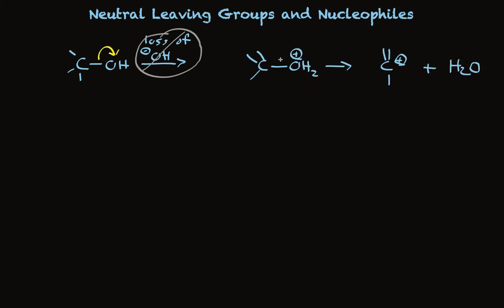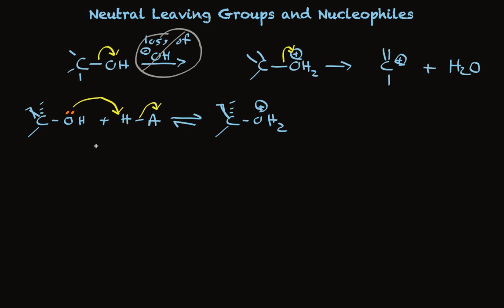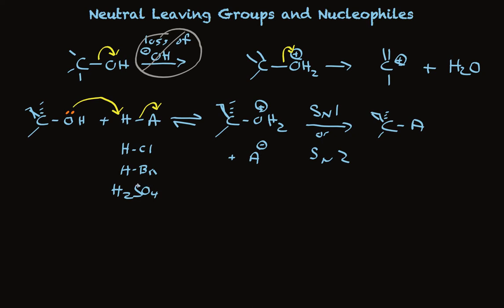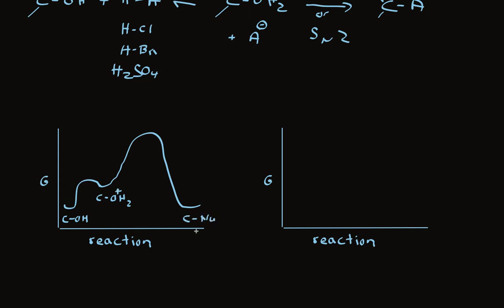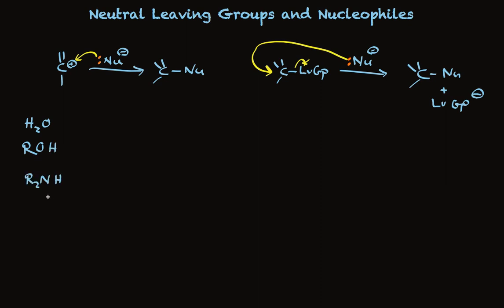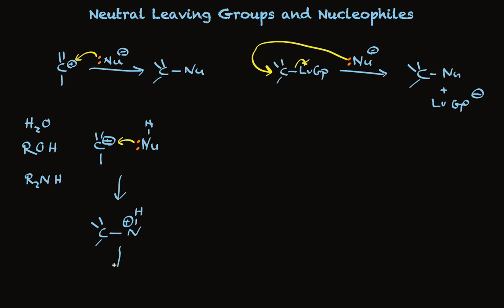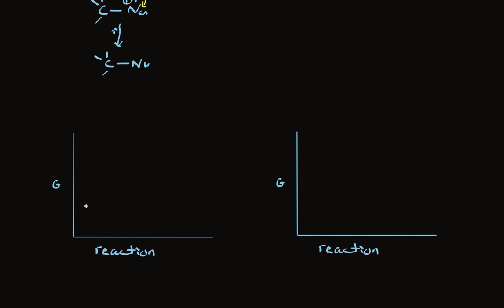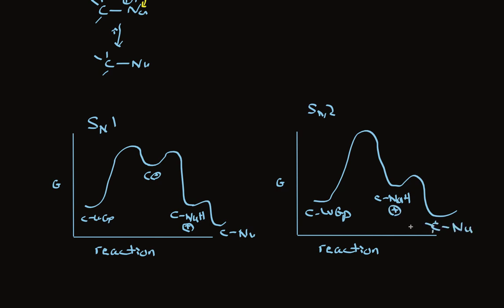Neutral Leaving Groups and Nucleophiles in SN1 and SN2 Reactions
Describes SN1 and SN2 nucleophilic substitution reactions in which the nucleophile is not charged, which must finish with a proton-removal step.  Also describes SN1 and SN2 reactions in which the departed leaving group is not charged, which much begin with a proton-transfer (protonation) step.